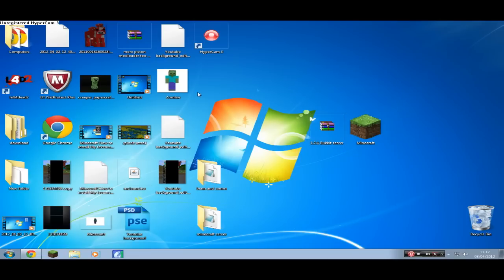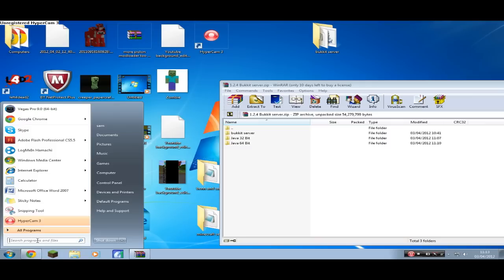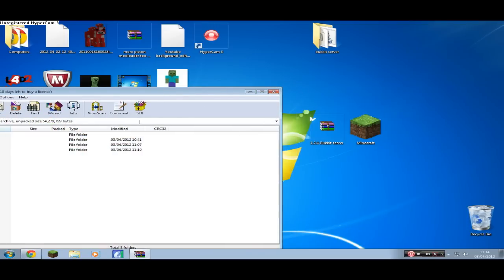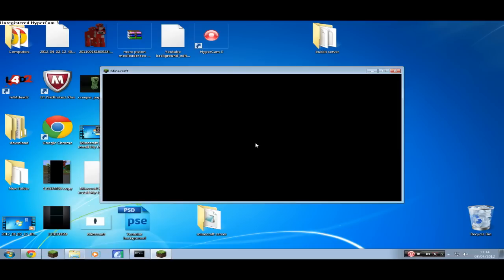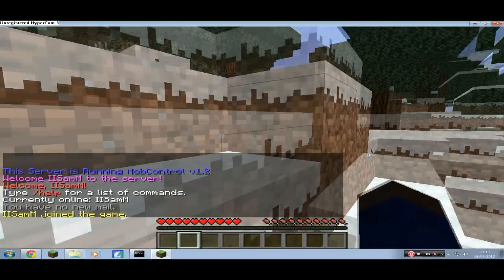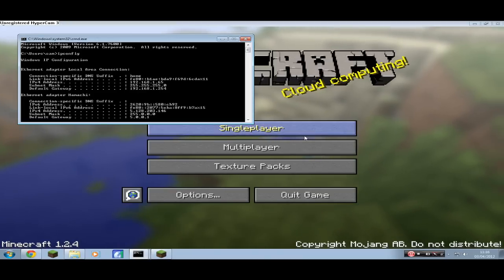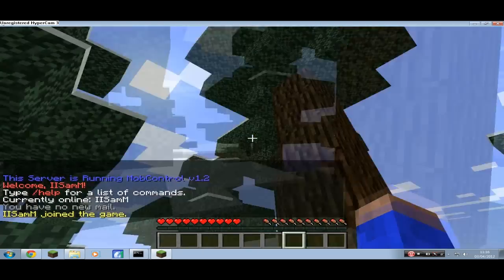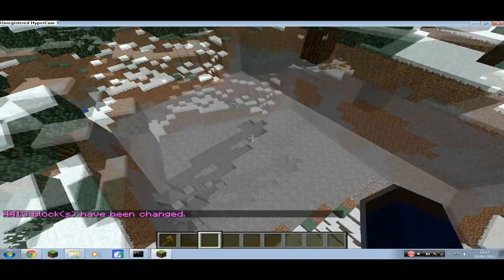Minecraft How to make a bukkit server (Easy) 1.2.5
I made the Video in 1.2.4 but have changed all the files to 1.2.5